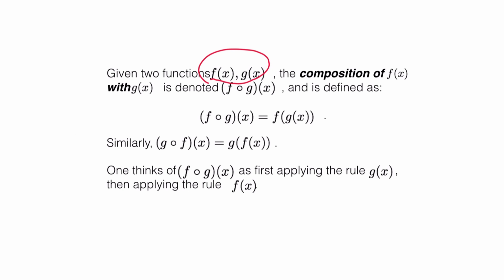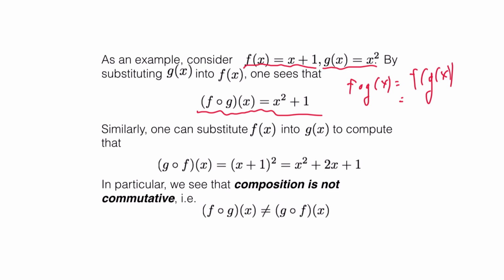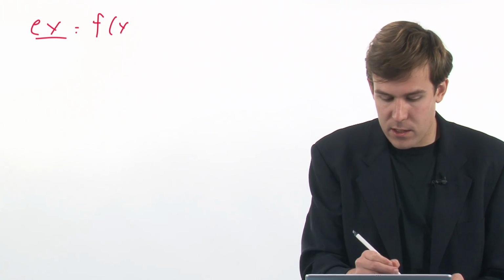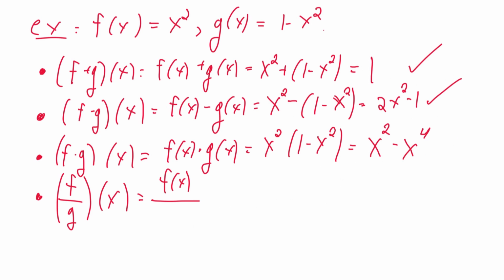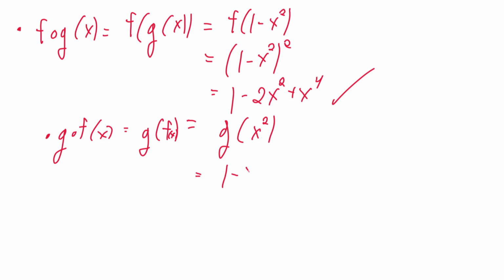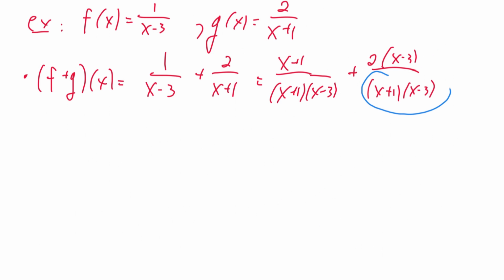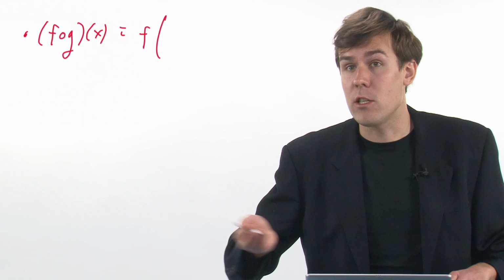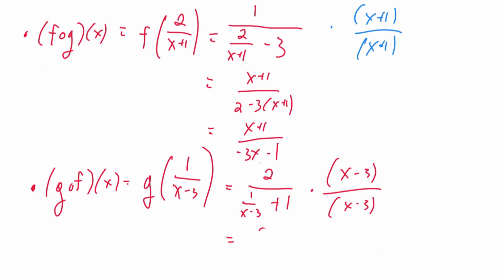algebra 3 4 1